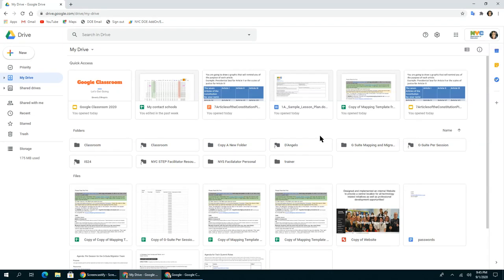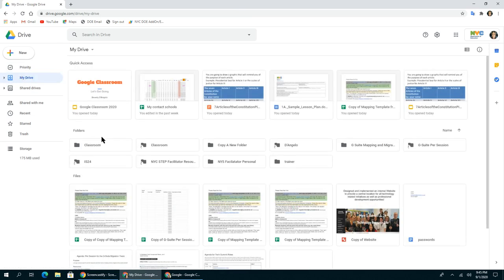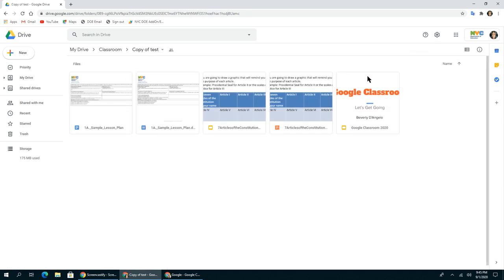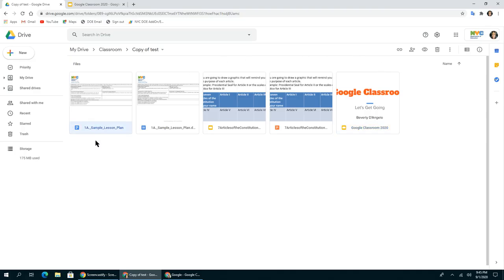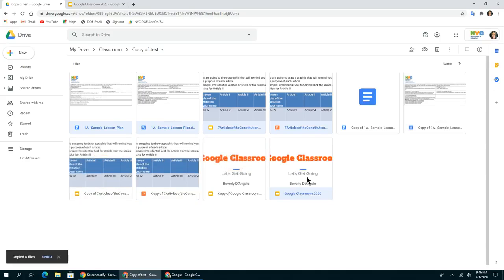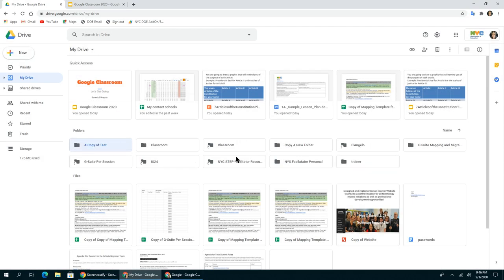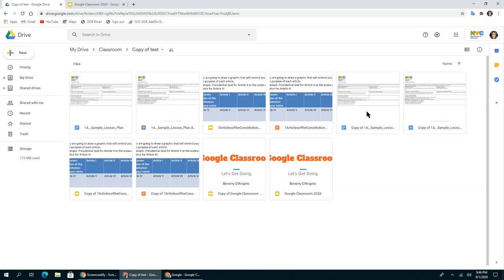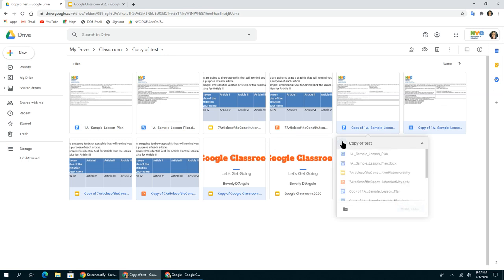Transfer Classroom Ownership to a Drive Folder